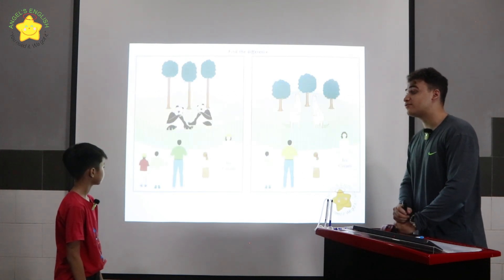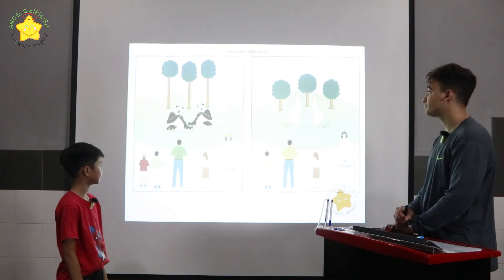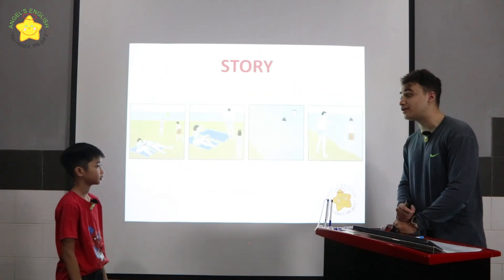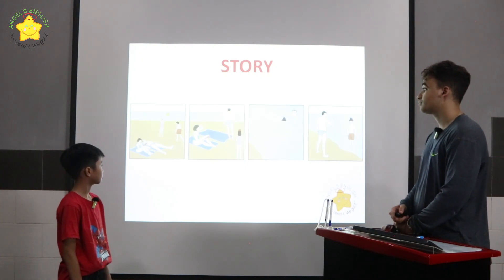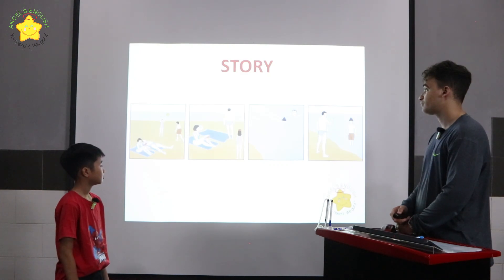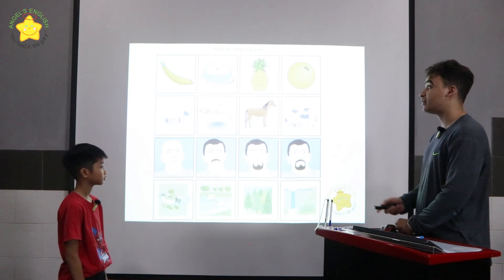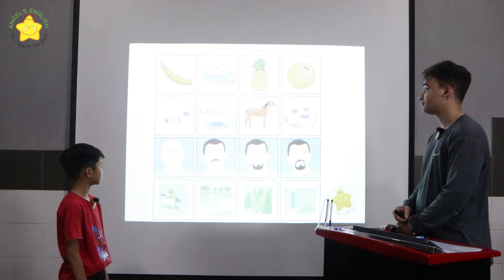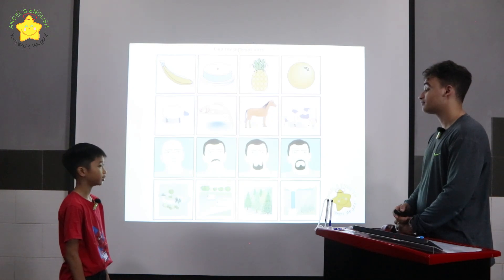Andy AE12 - Bài kiểm tra nói quý IV, 2024